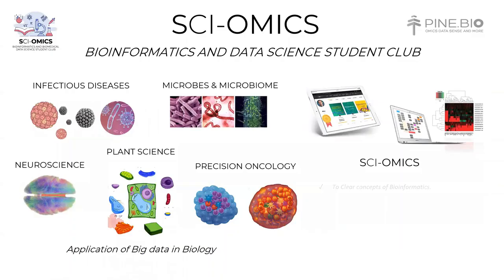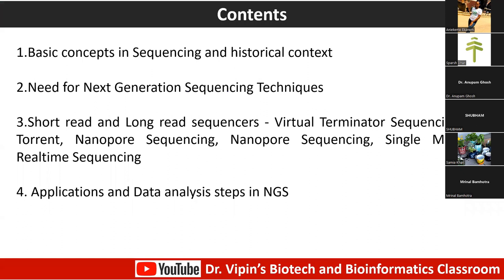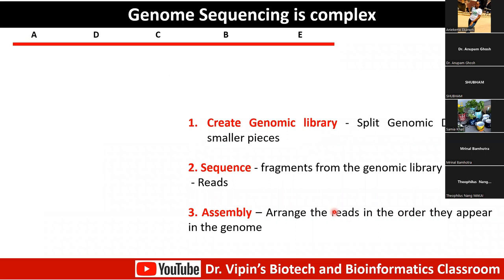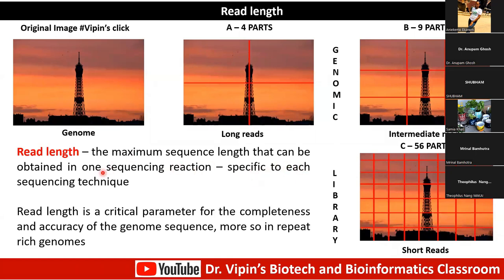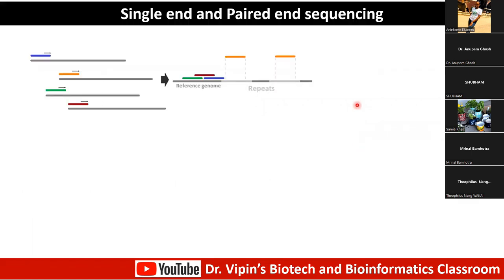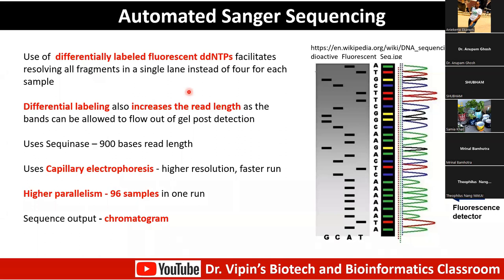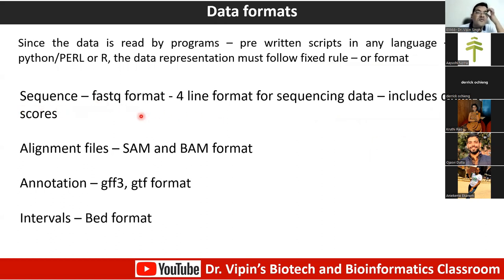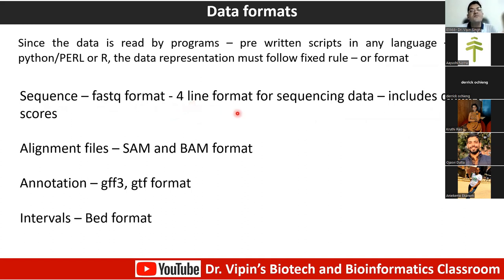Sciomics Talk: Evolution & Revolution: Perspective on 40 Years of DNA Sequencing: By Dr.Vipin Singh